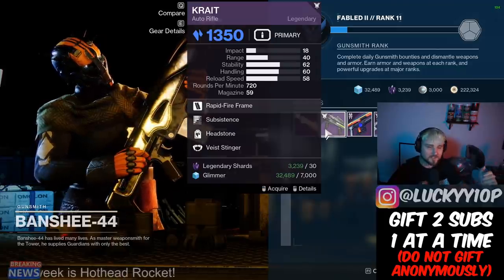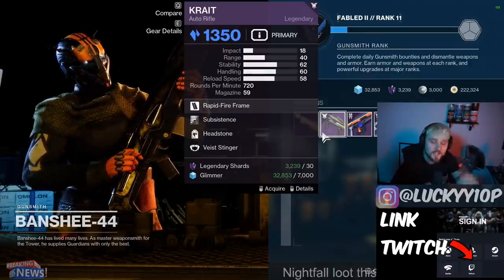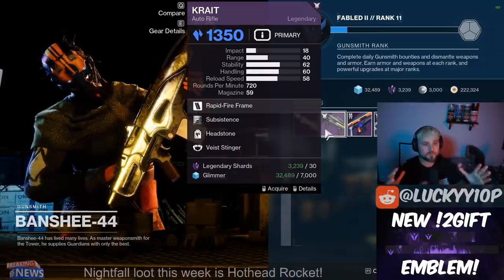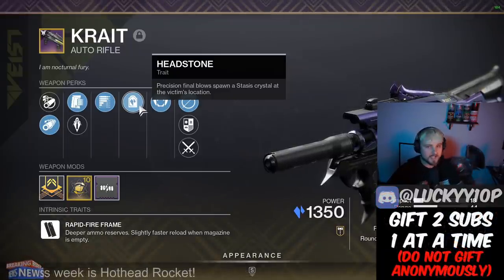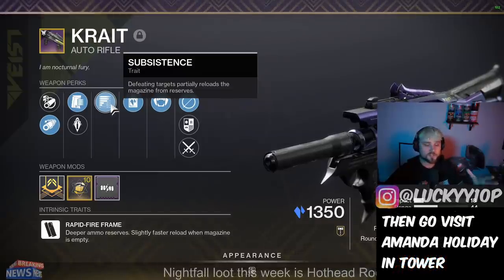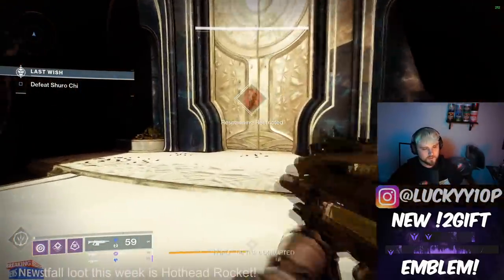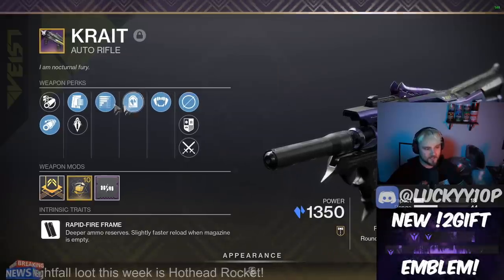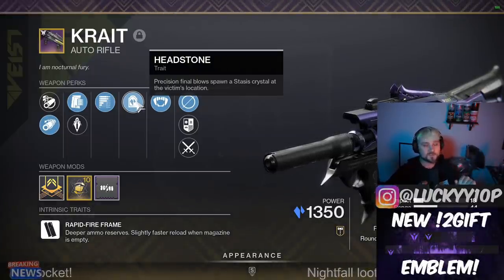PSA: Bugged Banshee Has Near God Roll Krait!